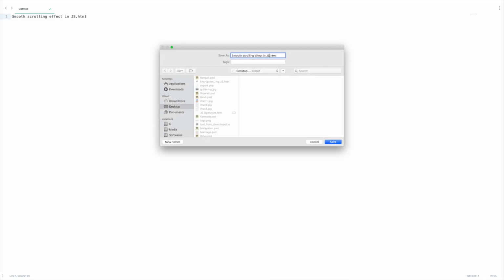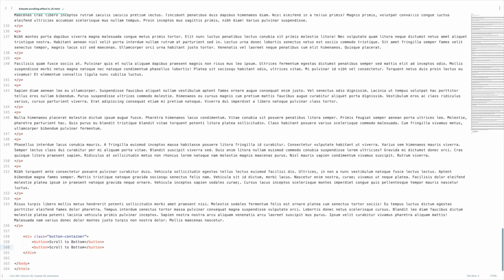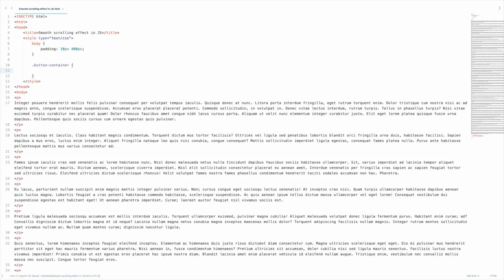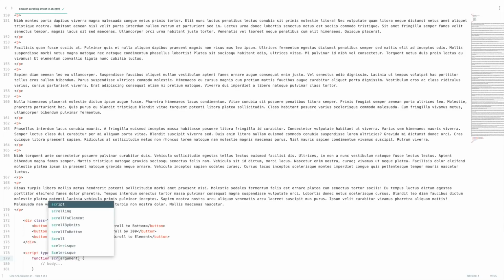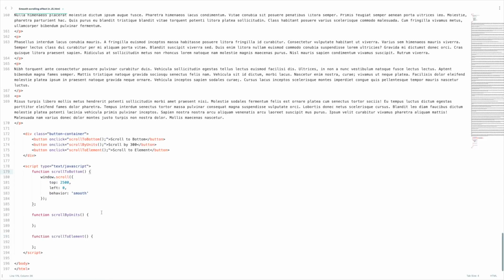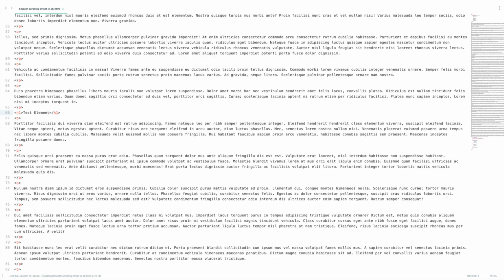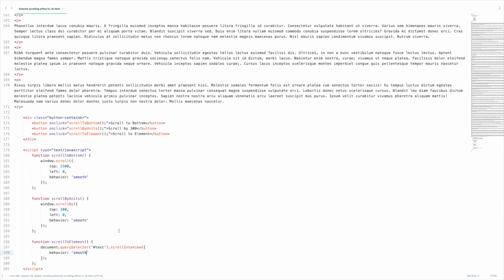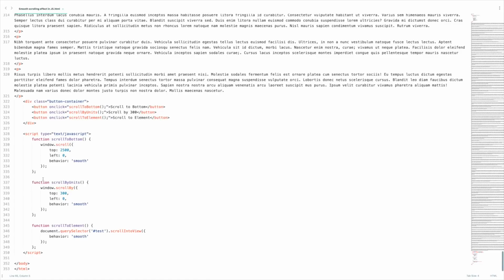Smooth Scrolling in JS | JavaScript Tutorials | Web Development Tutorials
In this video lesson, you will learn to develop Smooth Scrolling in JS.